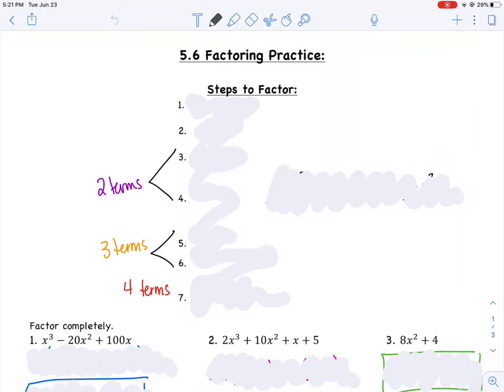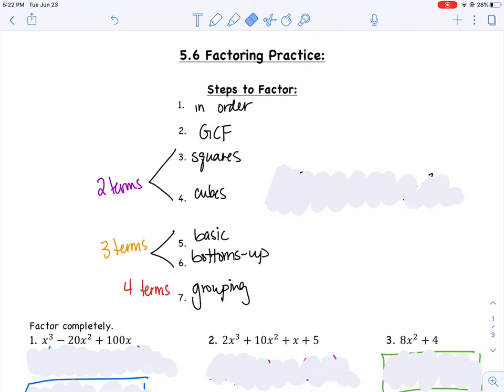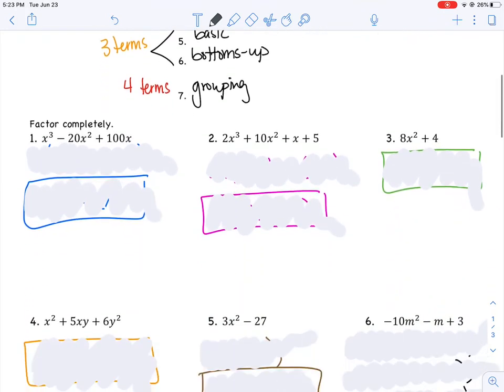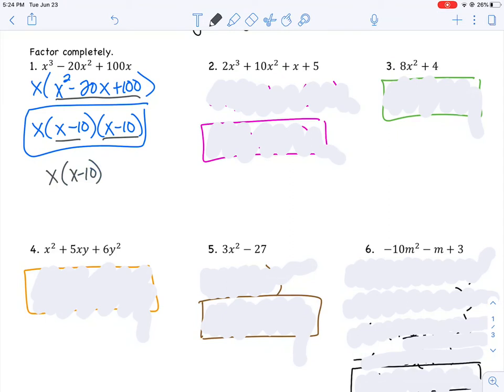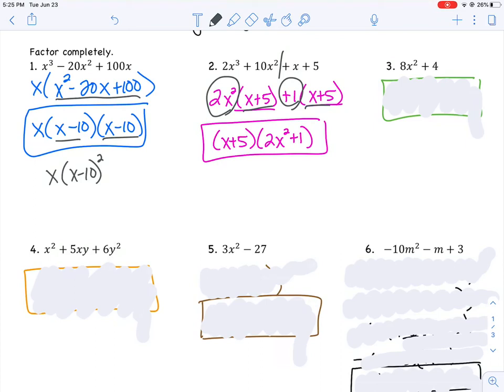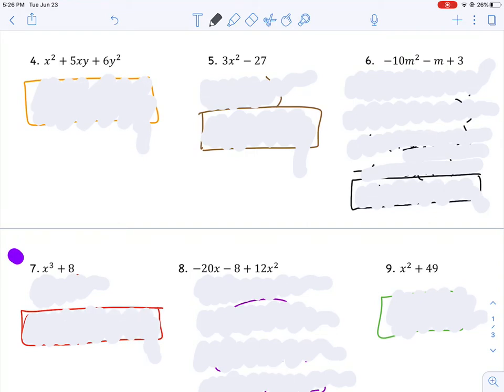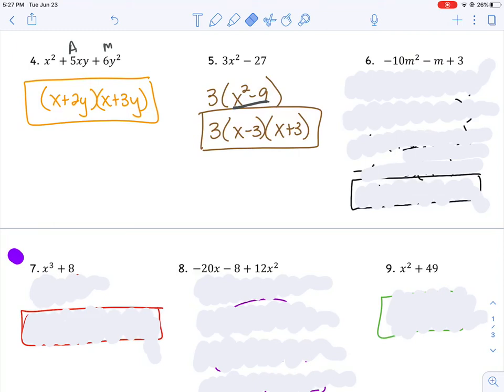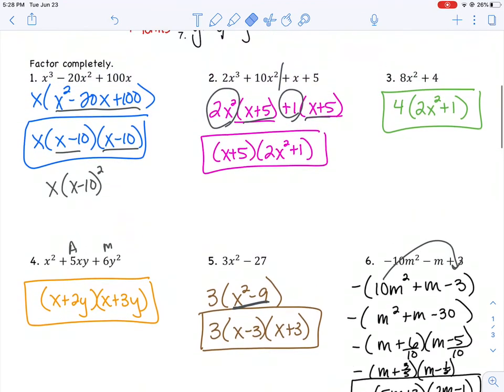MAT121 5.6 #1-6 Factoring Practice VIDEO